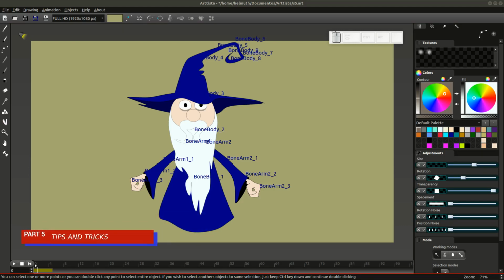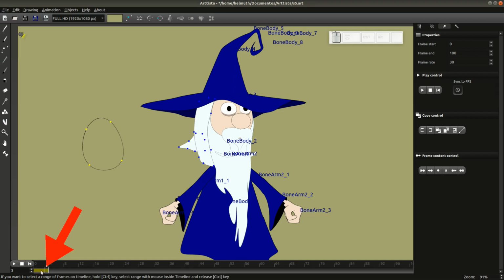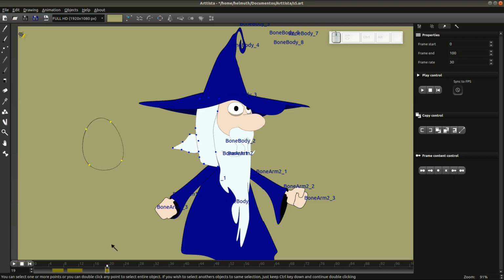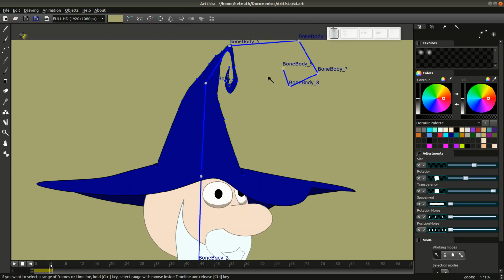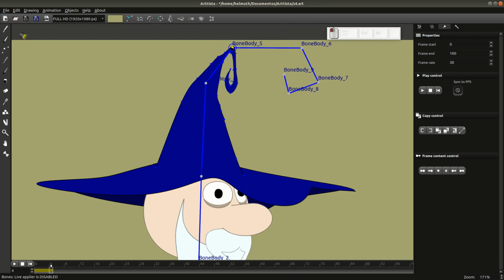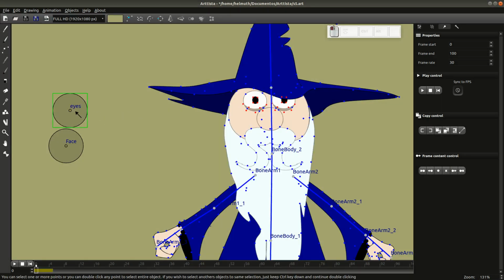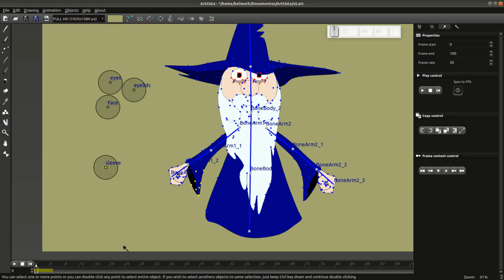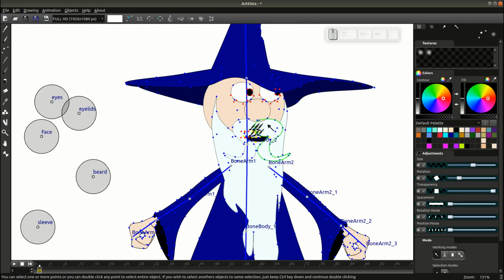Arttista: Part 5 - 2D Character Creation and Animation Tutorial - Tips And Tricks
This video belongs to a collection of 5 videos about 2D character creation and animation on Arttista.  On it, i show some tips and tricks